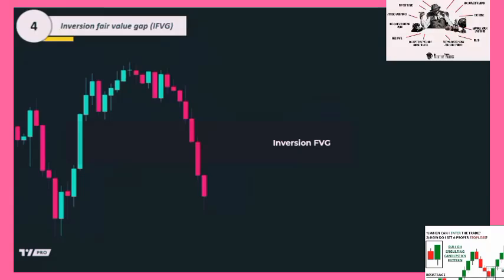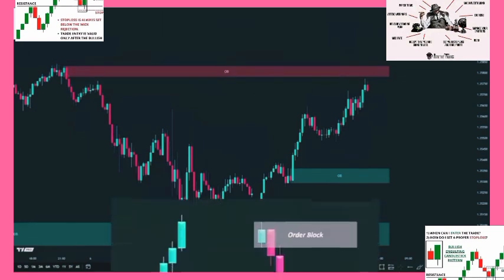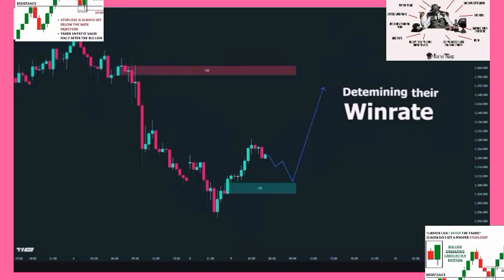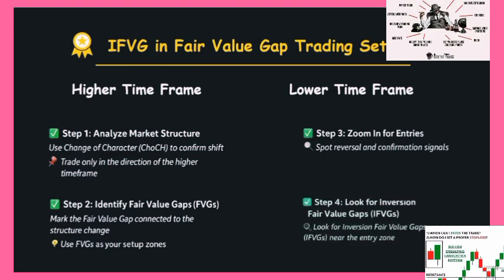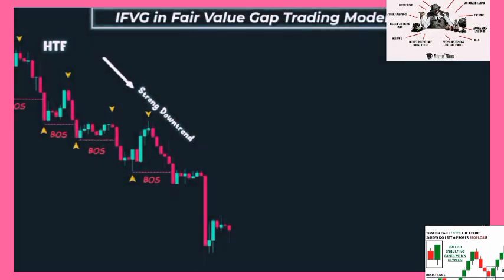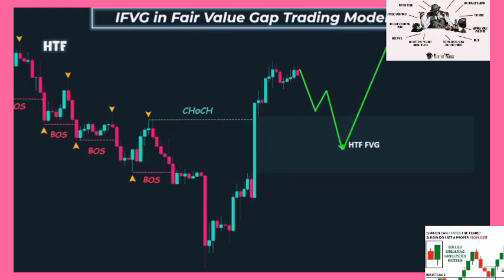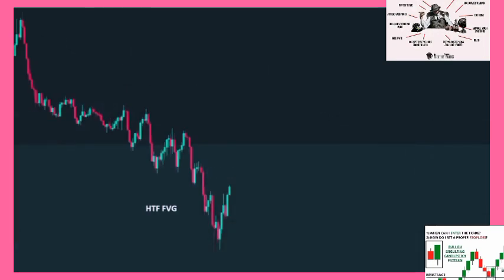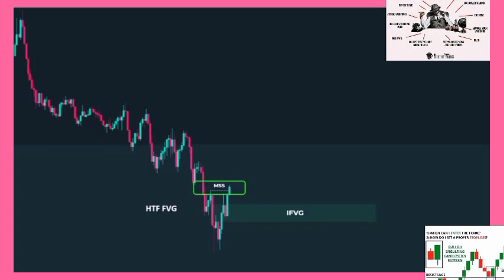BEST Double Top trading strategy 2026